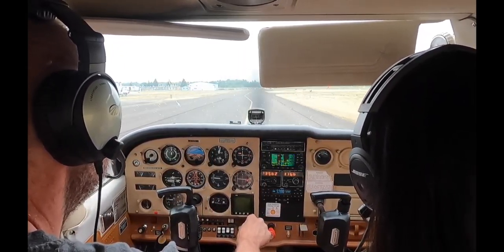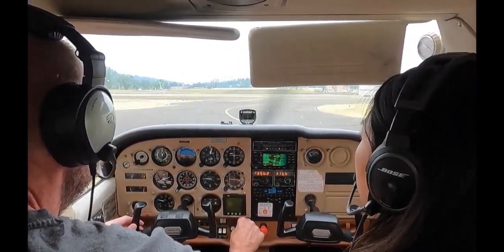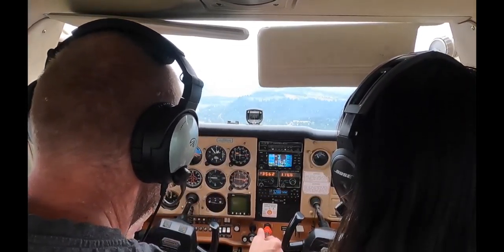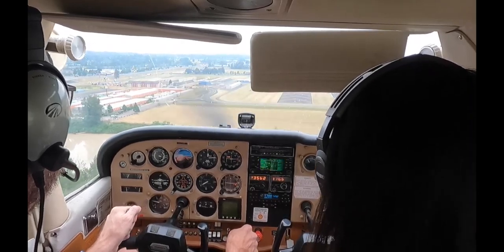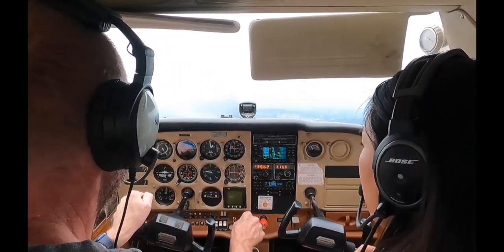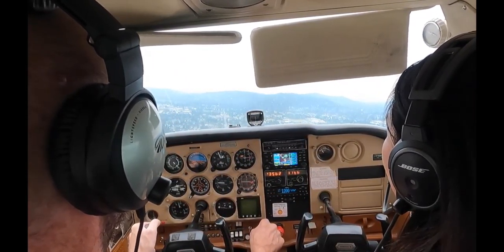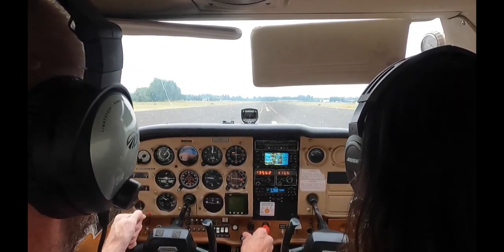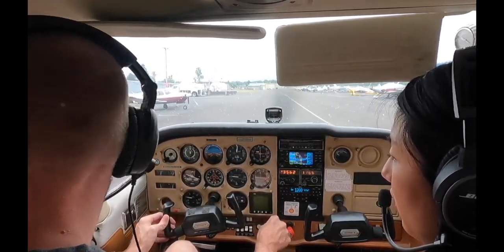Flying 6/30/2021 Flight lesson with Mr. hedgehog OK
Come along with Mr. hedgehog as he takes a flight lesson and does a series of touch and goes.